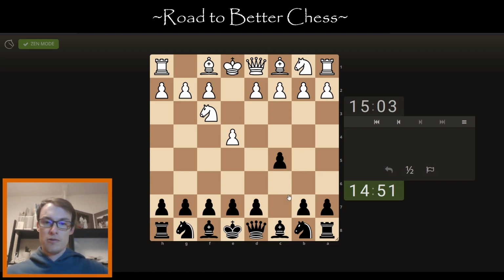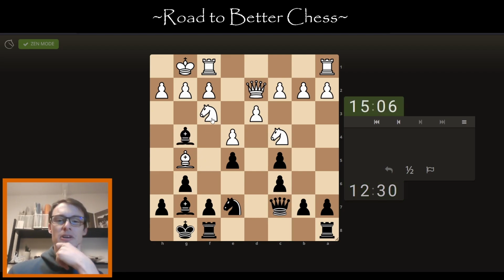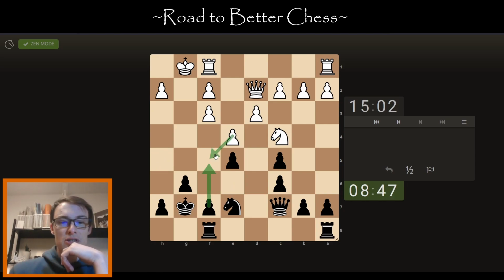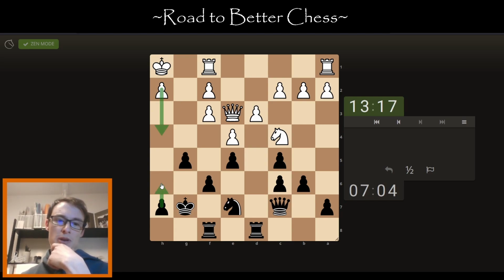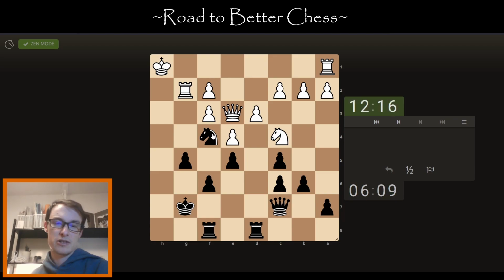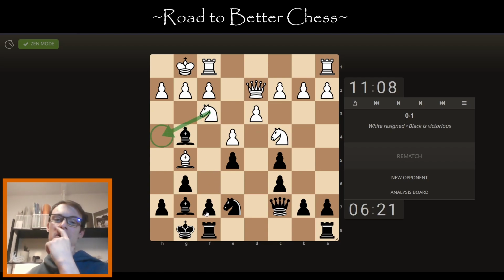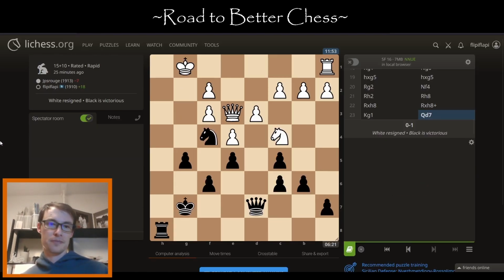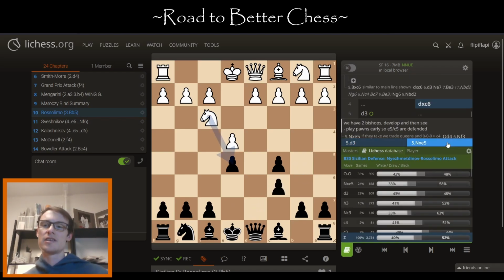Taming the Rossolimo - Road to Better Chess, Game 5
Today we face the ever interesting Nyezhmetdinov-Rossolimo Attack, often just called the Rossolimo for short. We employ a structure I first saw in a video by Daniel Naroditsky and have enjoyed trying out since. White has an aggressive demeanor, but pretty soon they overplay their hand and it's us with a devastating kingside attack.

🏞 What is Road to better Chess?
RTBC is our training series, where we sit down for an online game, and follow it up self analysis, opening book review and engine evaluation.

🎯 Why not have a rating target?
Our training goal is 'self improvement' rather than a specific rating. Win or lose, we want to gain something from every game. We know the rating points will follow as we keep improving.

🥰The channel has a long way to go, so even the smallest support is visible and very appreciated!